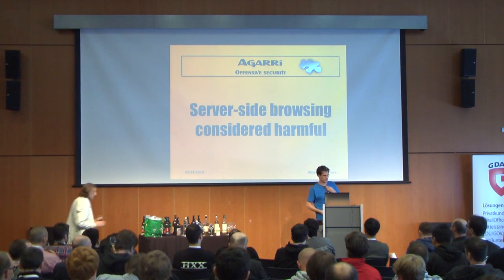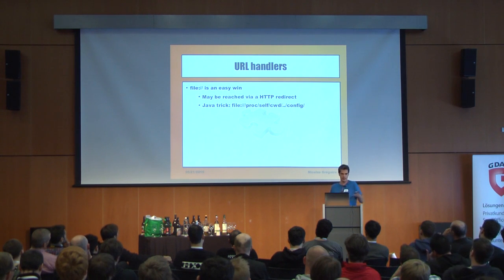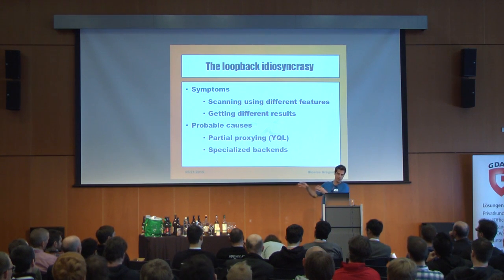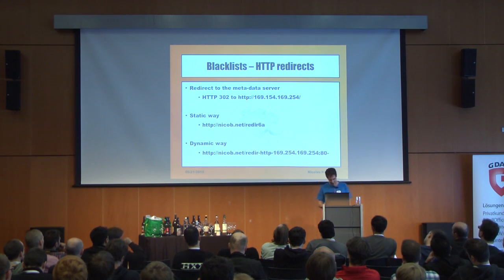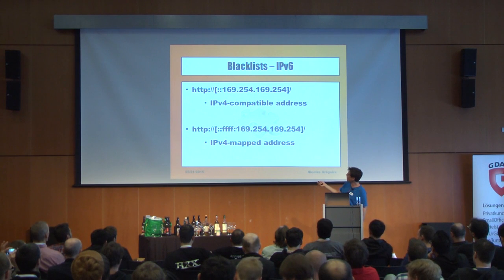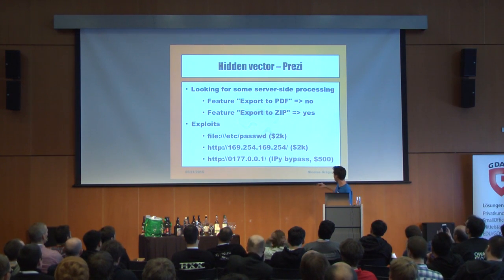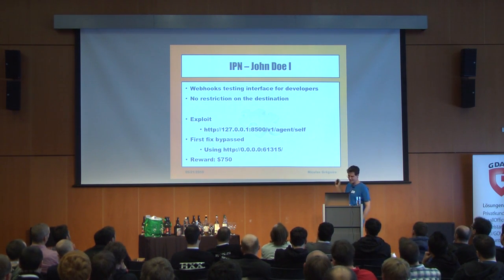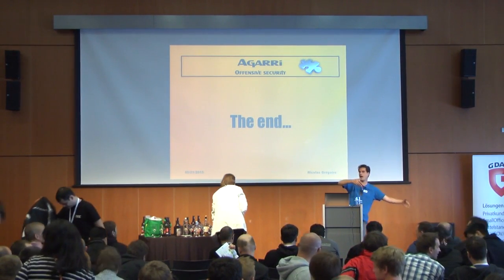AppSec EU15 - Nicolas Gregoire - Server-Side Browsing Considered Harmful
Nicolas Gruegoire
Server-Side Browsing Considered Harmful